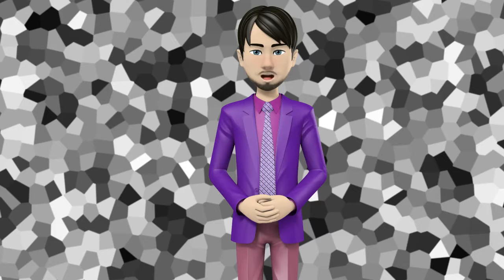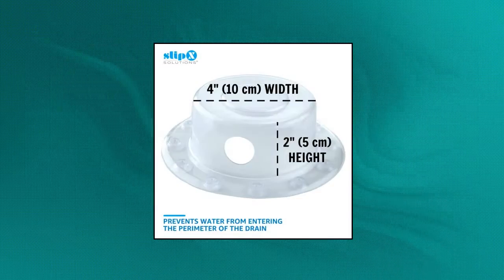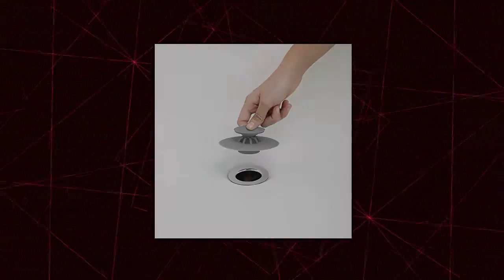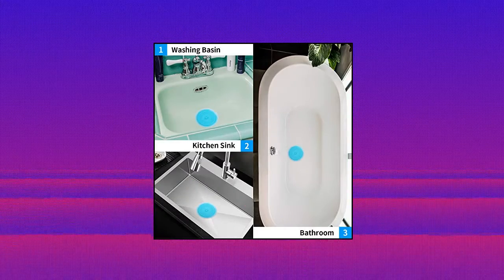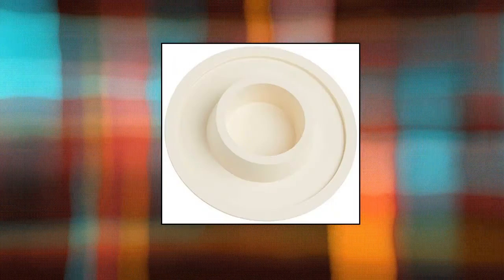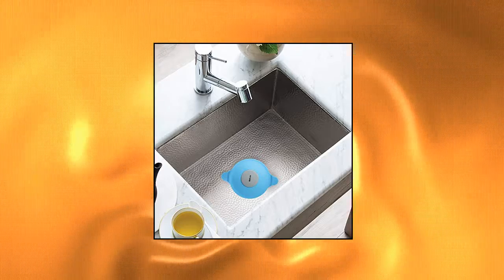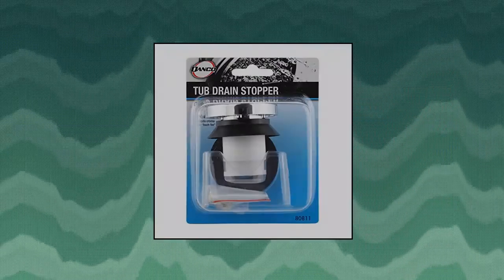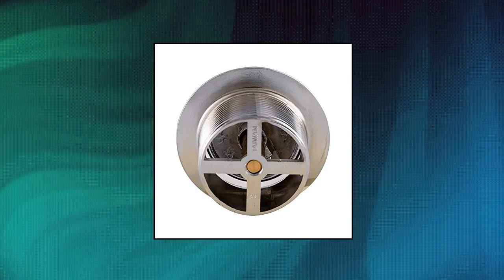Top 10 Bathtub Drain Stoppers You Can Buy September 2022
SlipX Solutions Bottomless Bath | Overflow Drain Cover for Tub | Best Gifts for Mom

tifanso Silicone Tub Stopper Recyclable Bathtub Drain Stopper Upgraded Drain Plug Cover for Bathrooms and Laundries Kitchen Universal Use 6 inches (Jelly Blue

Eastman 35233 Lift-n-Turn Bathtub Drain Assembly 1-1/2-inch Strainer and Stopper

V-TOP Tub Stopper 2 Pack

Umbra Flex Drain Stop/Hair Catcher

Gorilla Grip Bathtub Overflow Drain Cover

Danco Rubber Tub Stopper with Chain

Silicone Tub Stopper - Bathtub Drain Plug for Bathroom

OXO Good Grips Silicone/Stainless Steel Tub Stopper

Danco